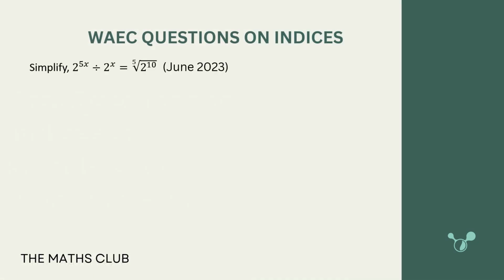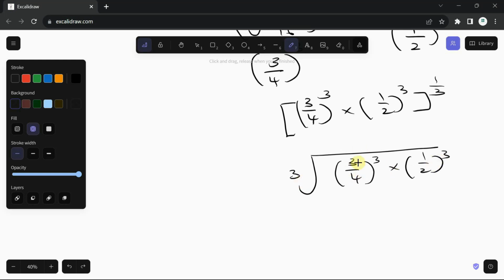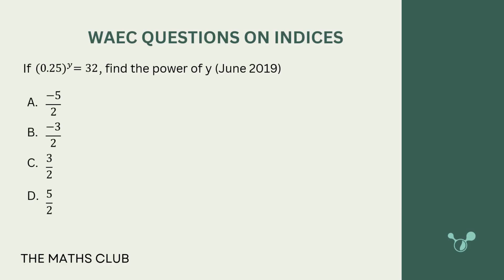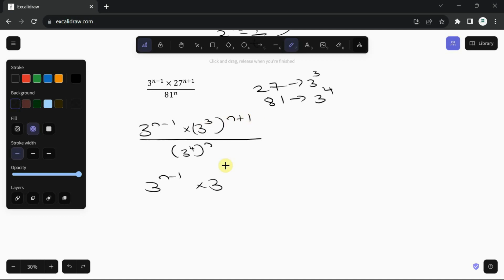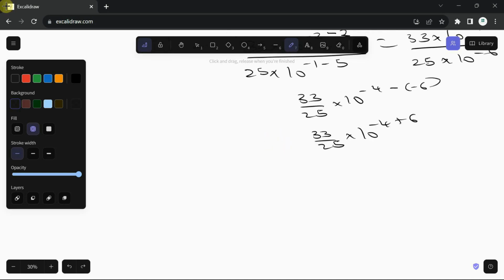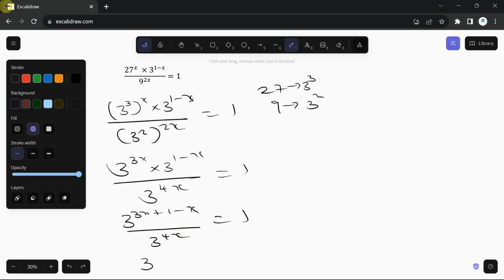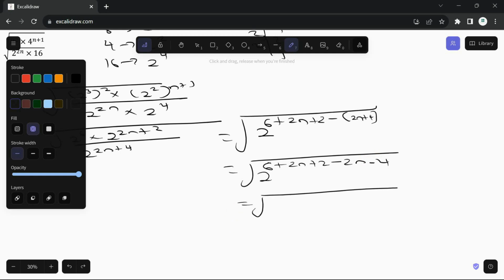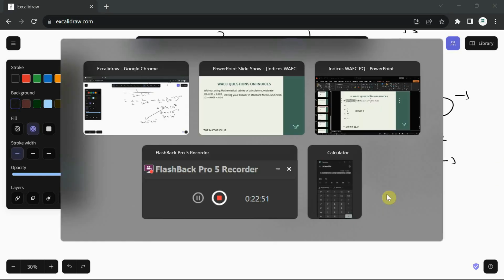WAEC Past Question on Indices & Standard Form (2014-2023) | The Maths Club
Welcome to The Maths Club! In this video, we solve WAEC past questions on Indices & Standard Form from 2014 to 2023 as we conclude our series on the subject.

*Timestamps:*
00:00 Introduction
00:23 Question 1
01:56 Question 2
04:29 Question 3
05:54 Question 4
07:51 Question 5
09:29 Question 6
10:44 Question 7
12:38 Question 8
17:52 Question 9
19:51 Question 10
20:48 Question 11
23:54 Question 12

*Note:* There may have been some questions that were mistakenly left out, but if you complete the entire playlist on Indices and Standard Form, you will be able to easily solve them.